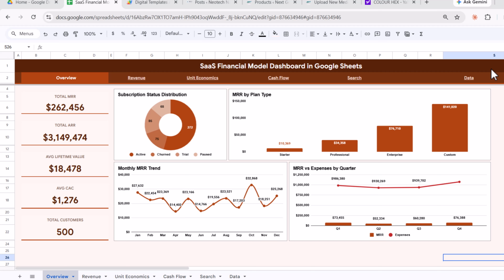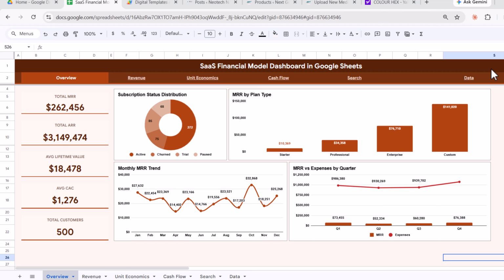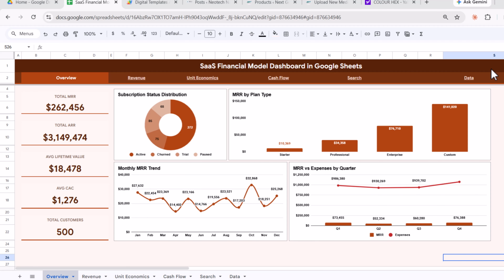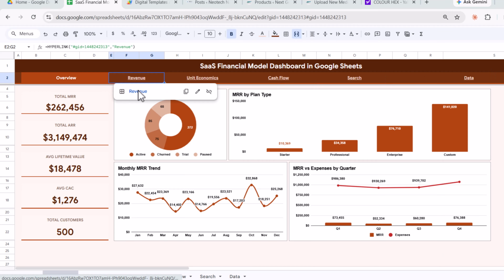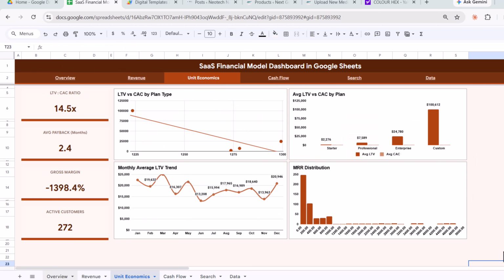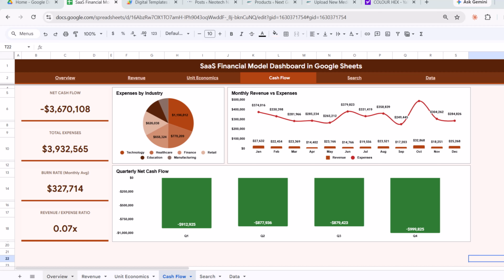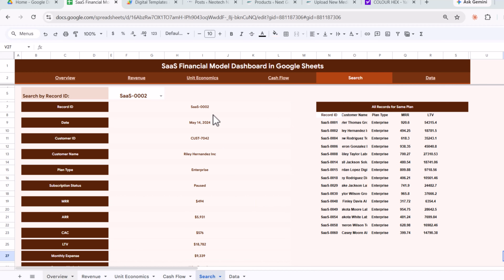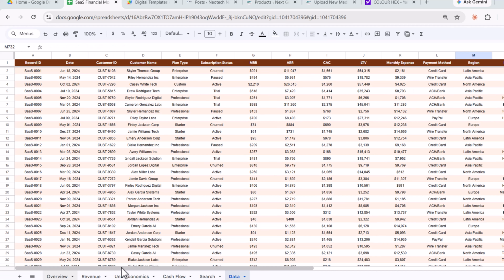SaaS Financial Model Dashboard in Google Sheets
Gain complete financial clarity with the SaaS Financial Model Dashboard in Google Sheets 📊💰 — a powerful, ready-to-use template designed for SaaS founders, finance teams, and startup operators.

✨ What this dashboard delivers:
📈 Track MRR, ARR, LTV, CAC & Total Customers in real time
📊 4 interactive pages — Revenue, Unit Economics & Cash Flow analysis
💡 Analyze subscription trends, profitability & growth performance
⚡ Just paste your data — everything updates automatically (no coding!)

Whether you're scaling a startup or managing SaaS finances, this dashboard helps you make data-driven decisions, optimize unit economics, and improve profitability.